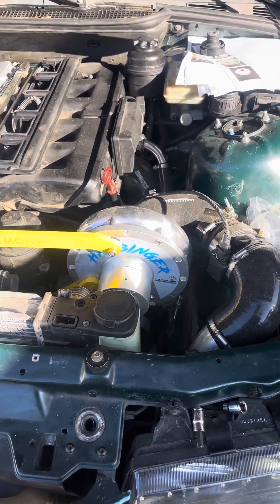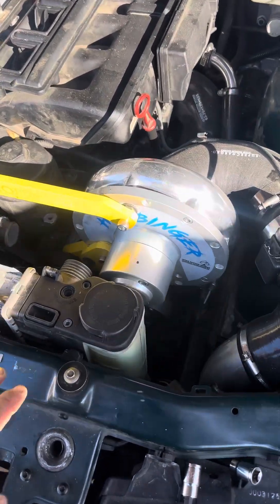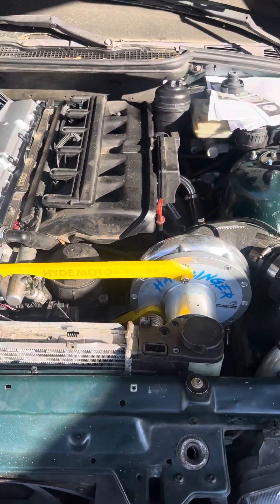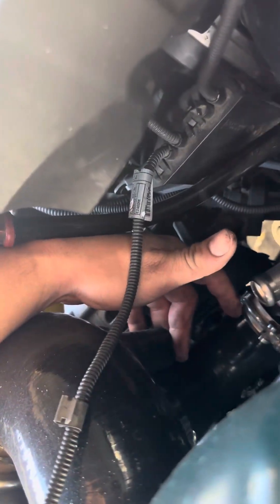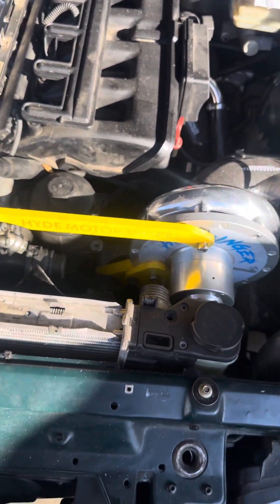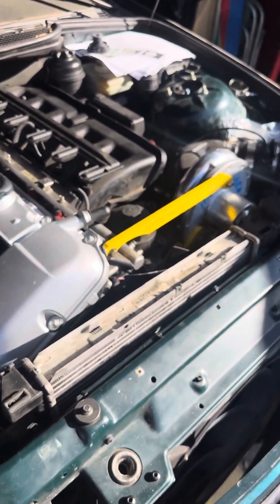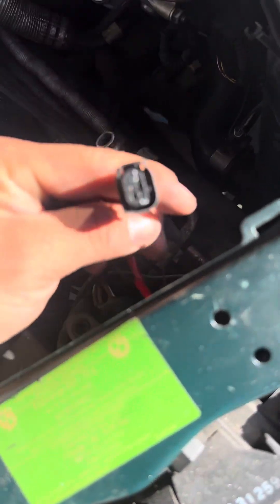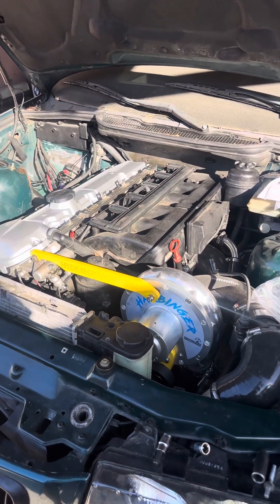Update video @HydeMotorWorks harbinger supercharger kit 318ti - 330ti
An update on the @HydeMotorWorks harbinger supercharger kit, waiting on my bypass valve, and getting ready to hook up my wideband gauge and sensor and boost gauge into the mix